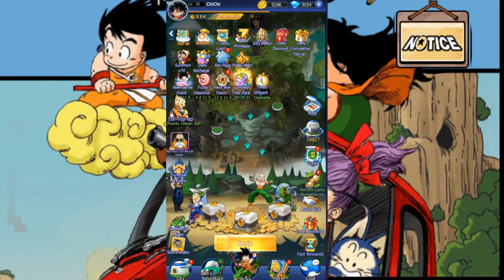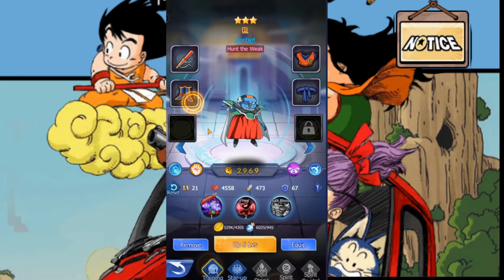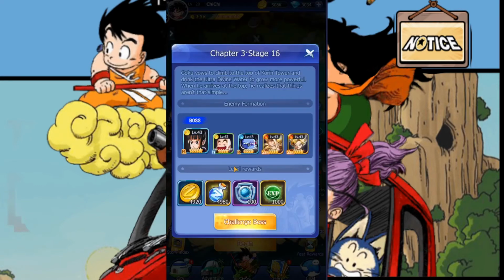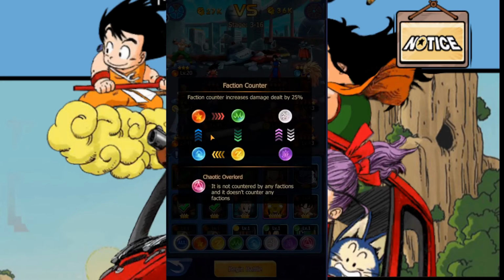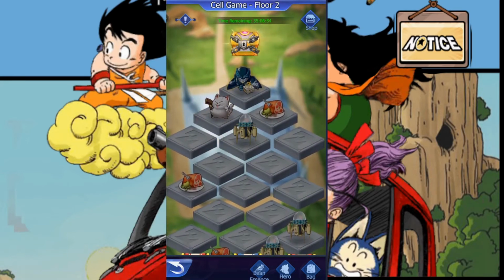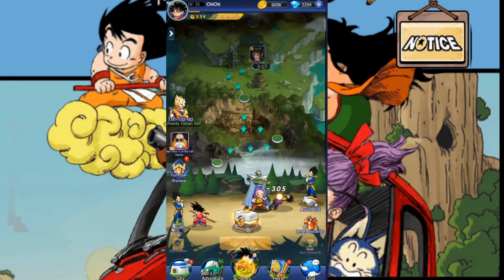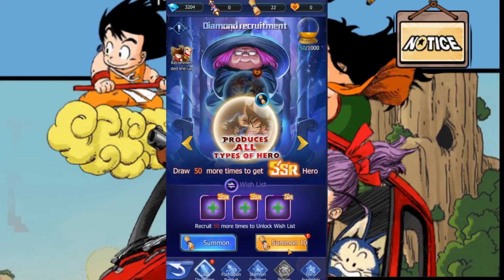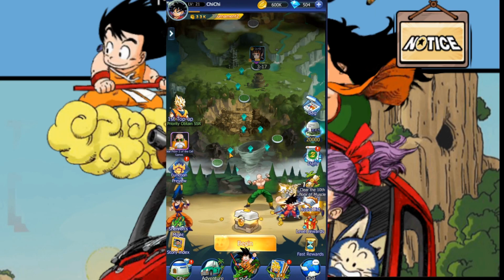ROAD TO SURVIVAL : REBORN | LET'S CHECK IT OUT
Taking a look at another early access game of the Afk genre Road To Survival Reborn. Going over mechanics, some of the modes and early game progression and of course we do some Summons.